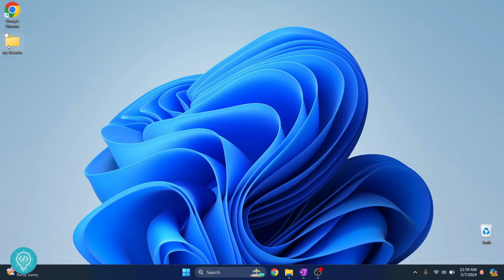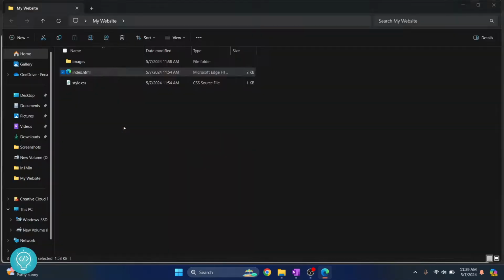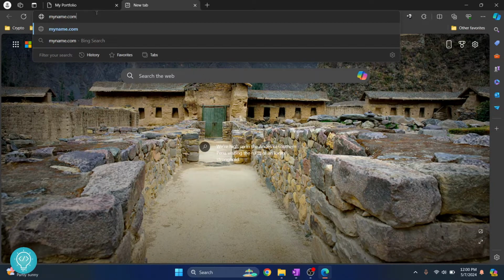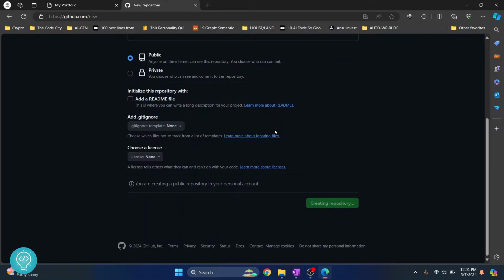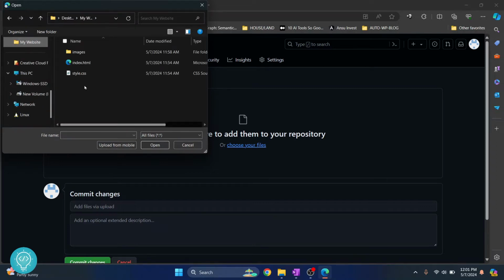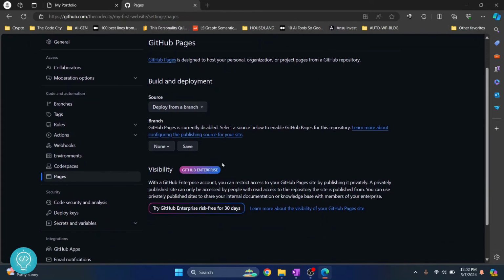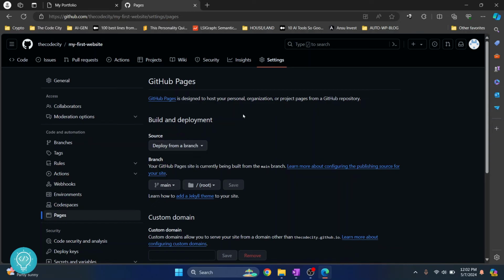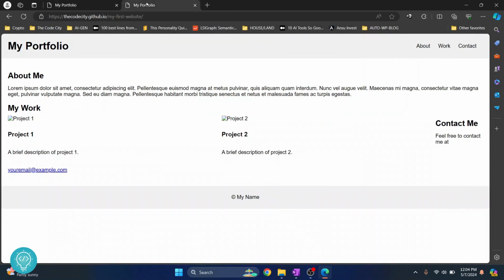How to Put Your HTML Website Online For Free (2024)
In this video, I'll put your HTML website online for free in 2024. We will use Github Pages to host your website.
There are a couple ways to get your HTML website online for free. Here are two popular options:

1. Free Web Hosting Services: Several services offer free web hosting specifically designed for static websites built with HTML, CSS, and Javascript. These services are easy to use and often involve uploading a zipped folder containing your website's files. With a free plan,  your website's address will likely include a subdomain of the hosting service's domain.

2. Github Pages: If you're comfortable using Git version control,  Github Pages offers a free way to host static websites. You create a repository for your website's files and configure Github Pages to publish the website from a specific branch (usually the main branch). Your website's address will be a subdomain of your Github username (e.g. username.github.io).

Both options have limitations compared to paid website hosting. Free plans often come with limitations on storage space, bandwidth, and features.  For instance, you might not be able to use custom domains or have access to advanced analytics.

By the end of this video, you'll have uploaded your video to github pages and made it online for everyone on the internet to see.